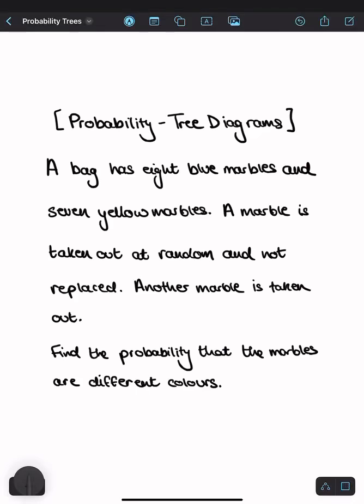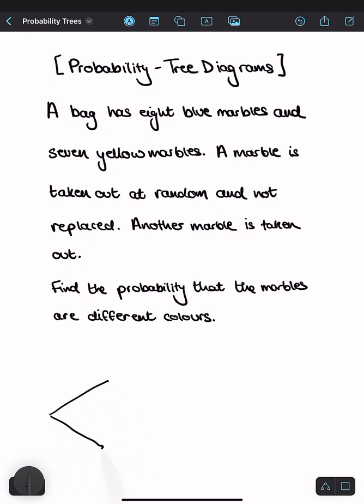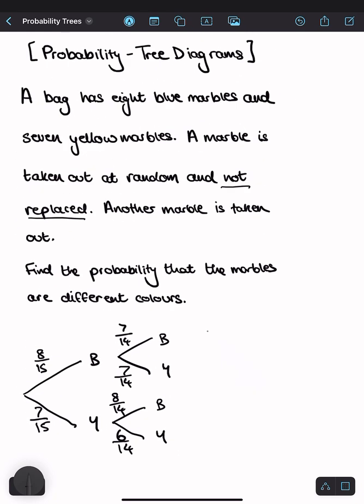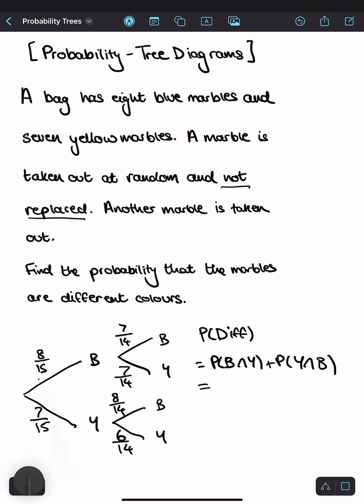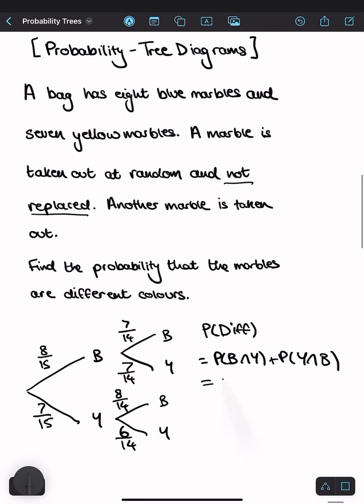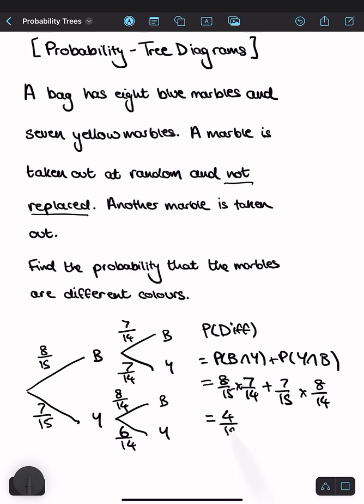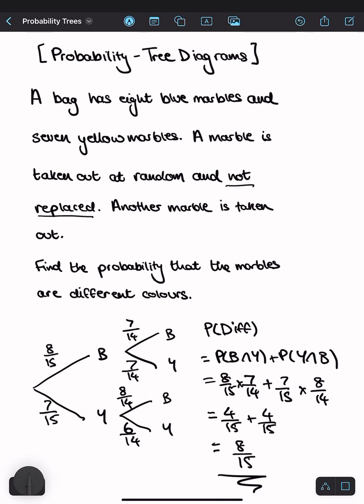Finding Probabilities Using A Tree Diagram | GCSE and A Level Maths Revision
Let’s find a probability using a tree diagram!